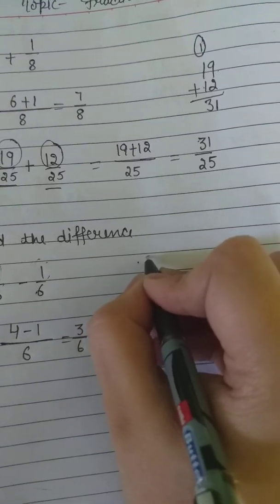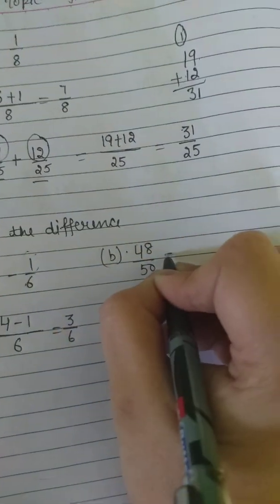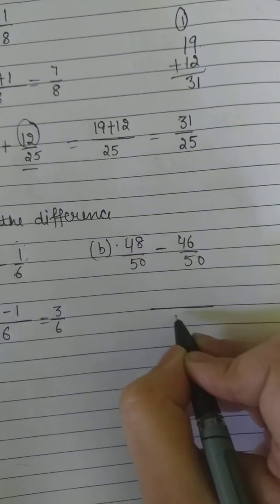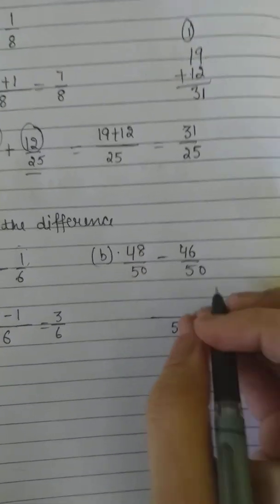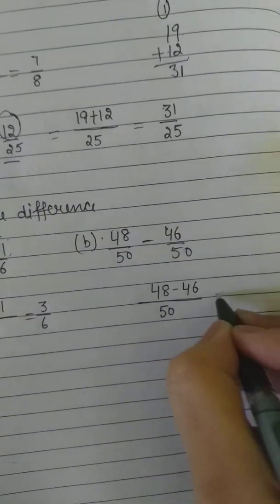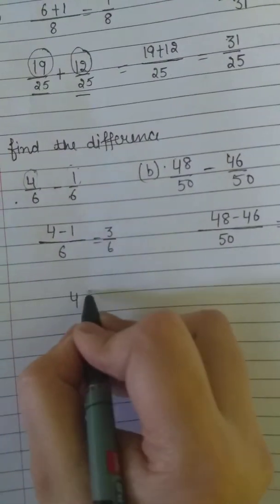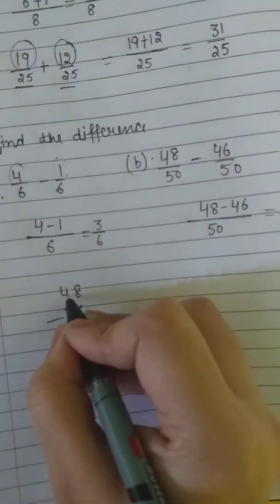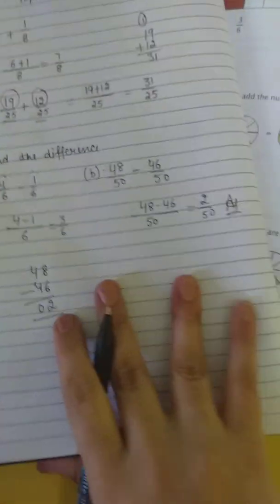CLASS_4 MATH CHP 8 FRACTIONS PART 2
CLASS : 4
SUBJECT : MATHEMATICS
CH :   8 FRACTIONS PART 2